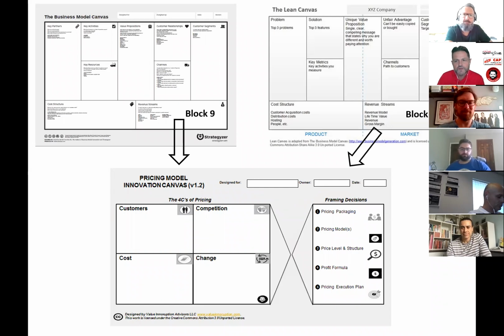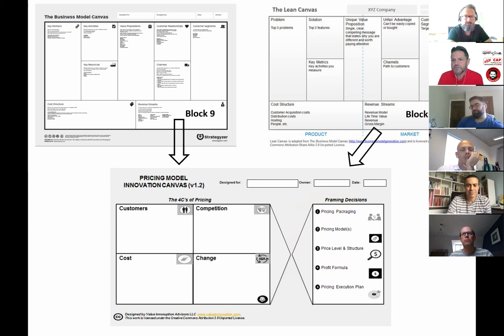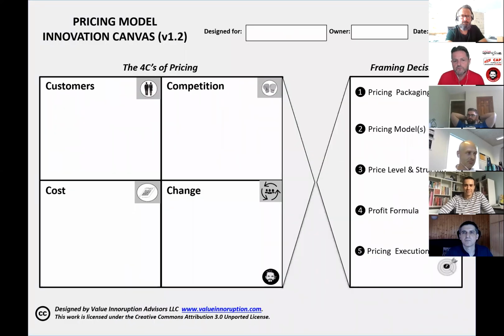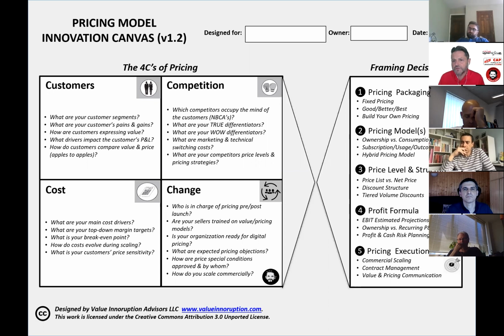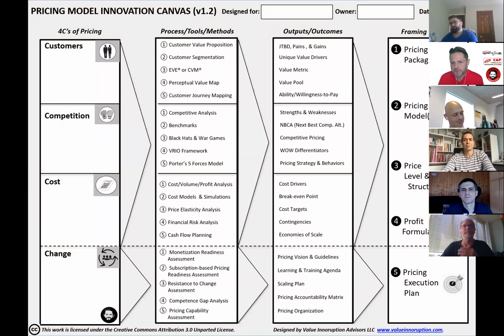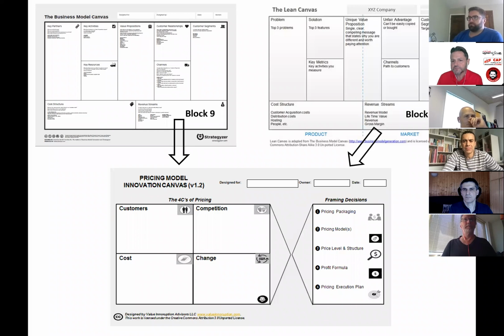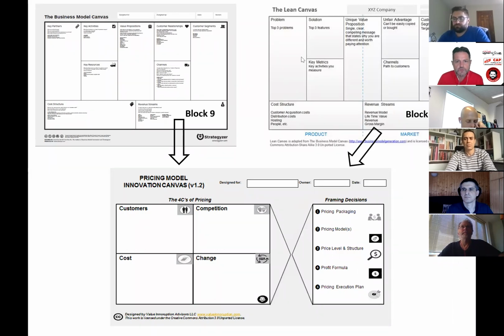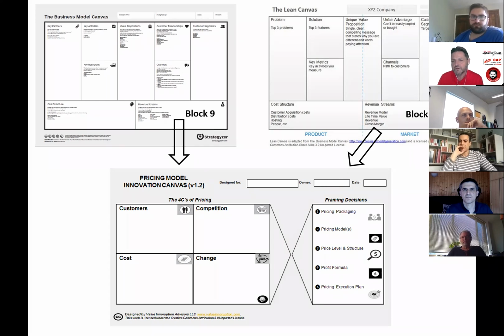CAP Webinar on the Pricing Model Innovation Canvas (PMIC)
This webinar focused on providing background on why PMIC was created, how to use it, and what it is. The webinar was giving as part of the Coalition for the Advancement of Pricing (CAP) group activities.